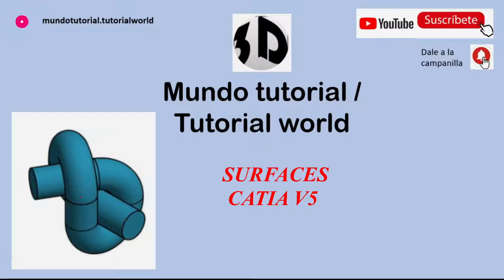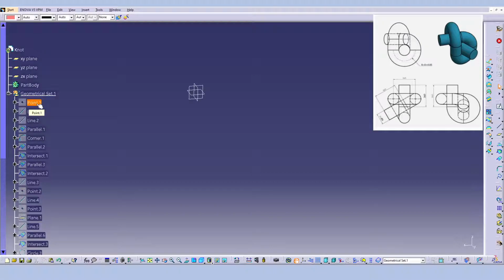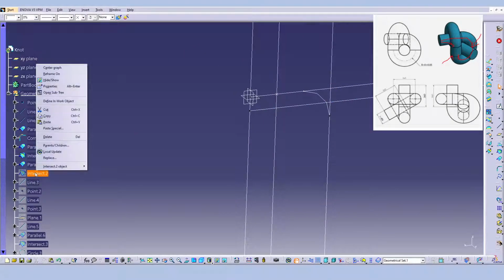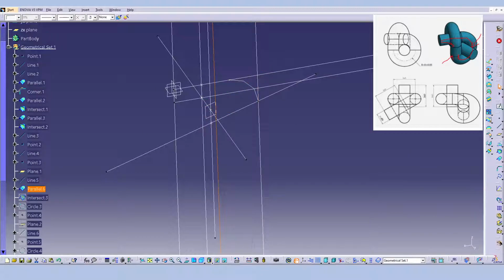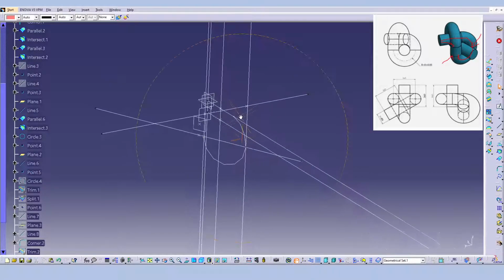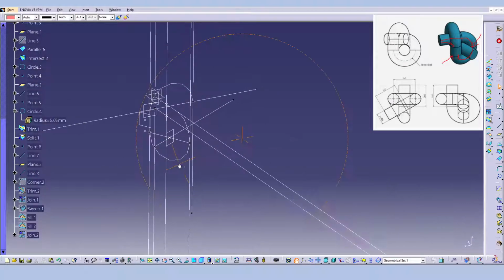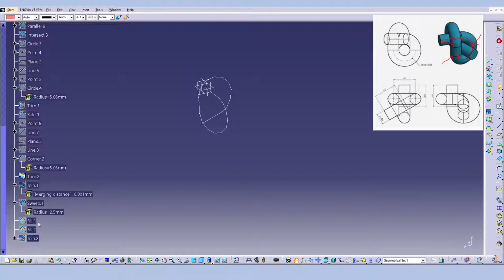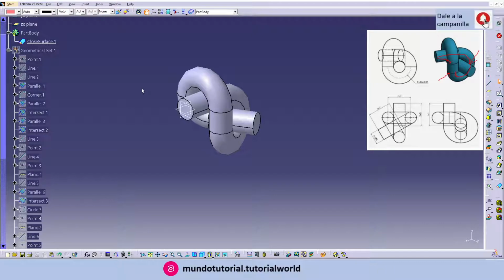Surfaces Catia V5. How to create a knot. Video in English